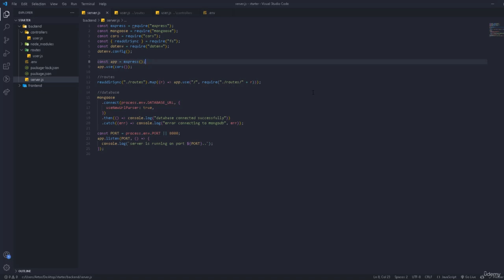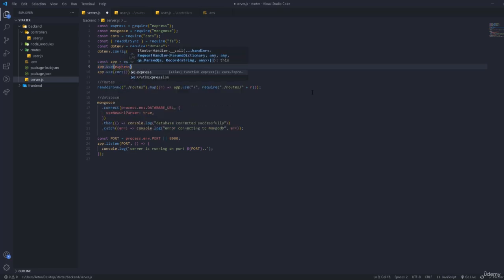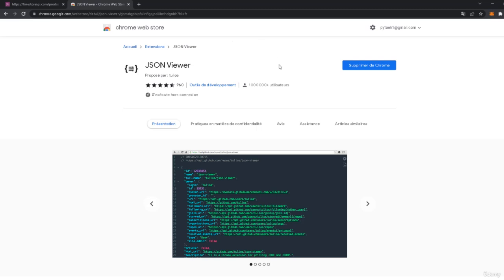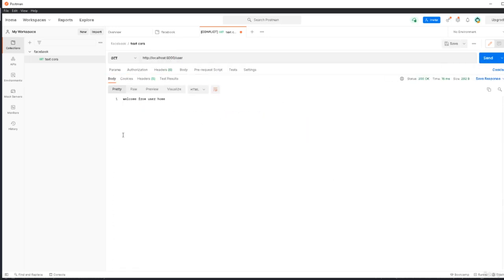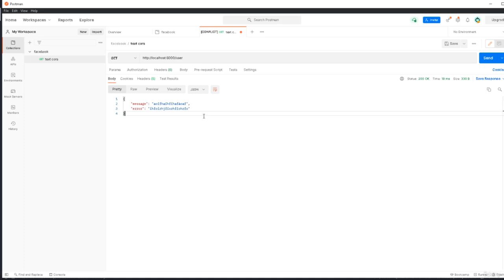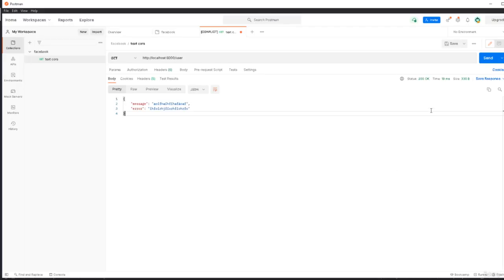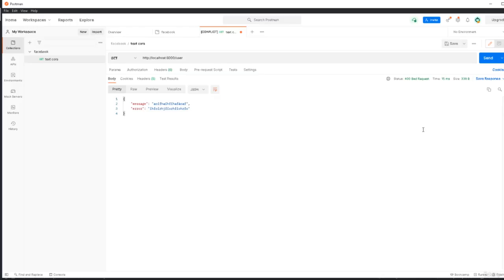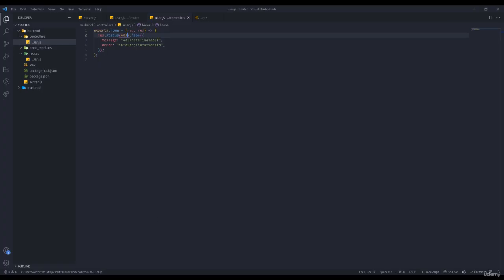Working with JSON and Understanding HTTP Response Status Codes for Your Facebook Clone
Title:

Description:

In this video, we'll cover how to work with JSON data in your Facebook clone application and explain the various HTTP response status codes. Learn how to handle data formats, send and receive JSON, and understand the significance of different status codes in web development. Join us for an in-depth look at these essential backend concepts!